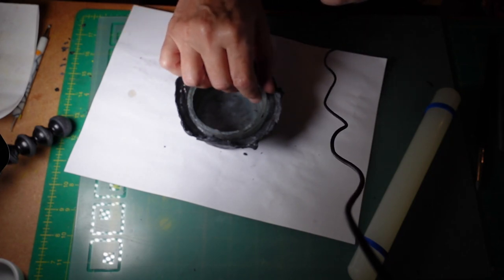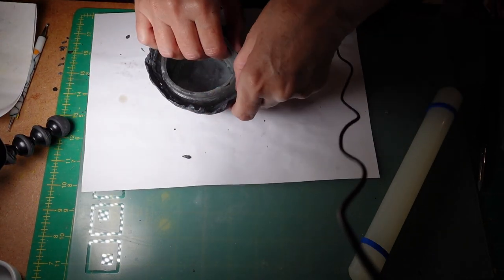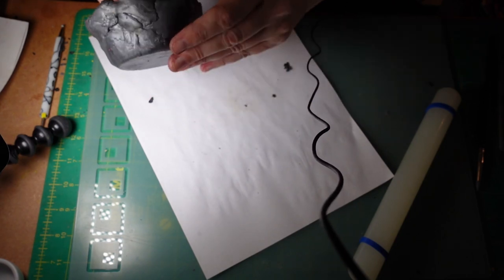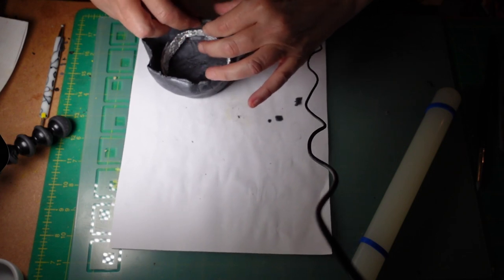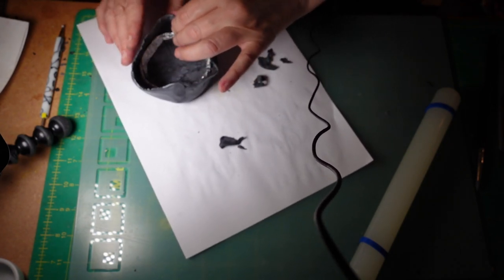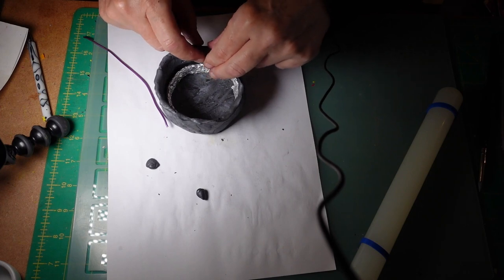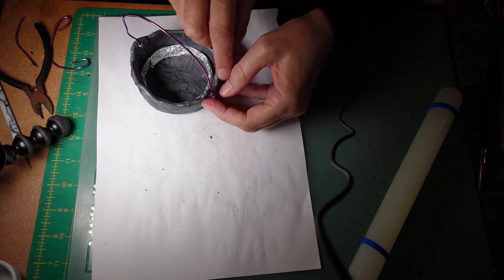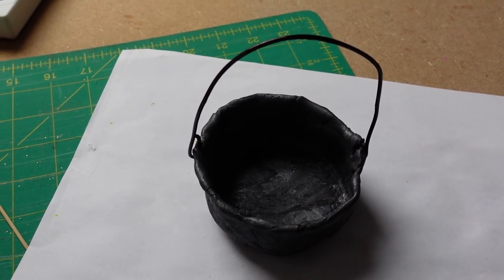how to make a witches cauldron